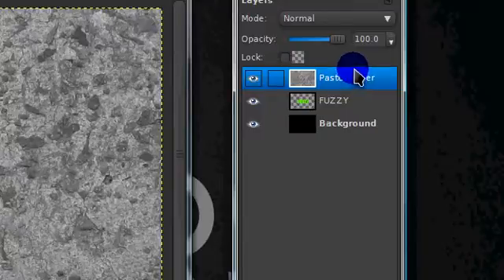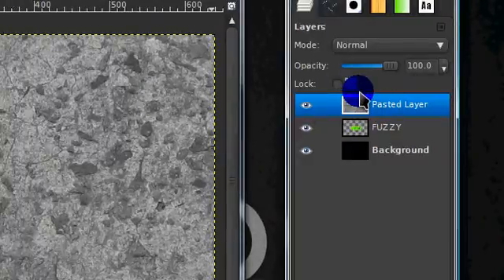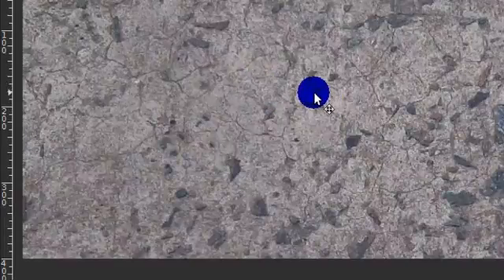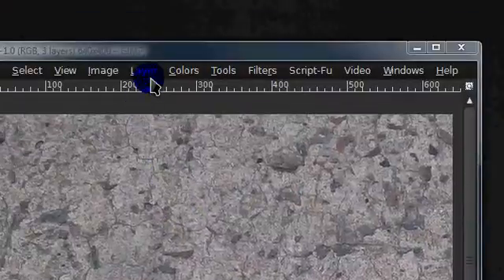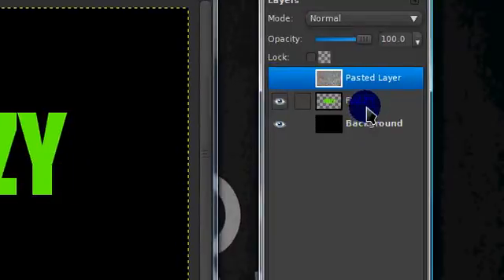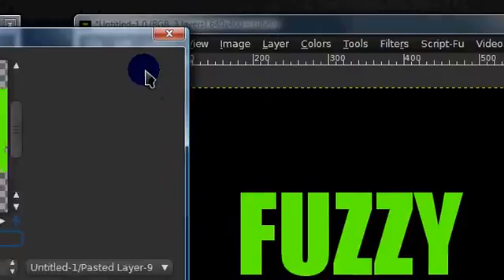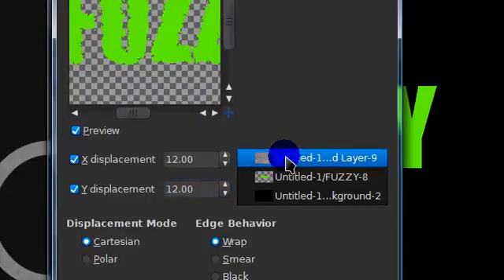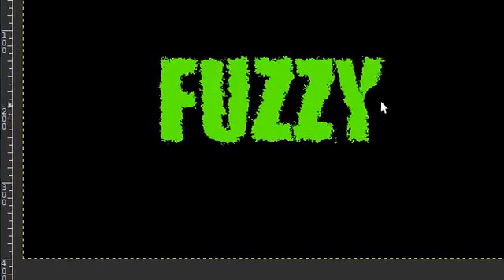How to make fuzzy text in GIMP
Was too lazy to edit this one.